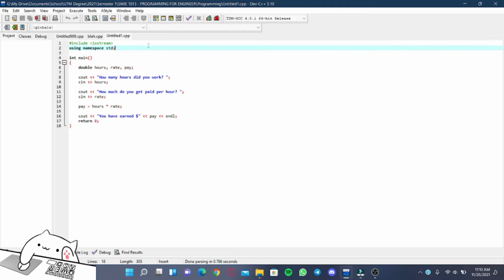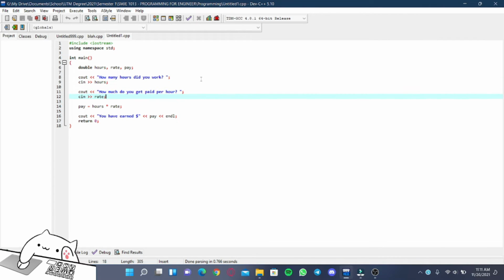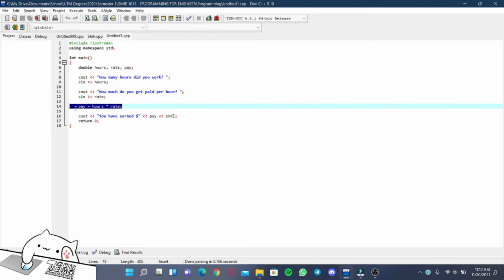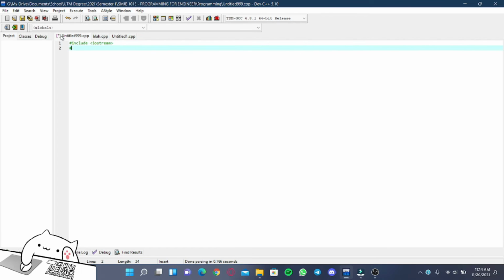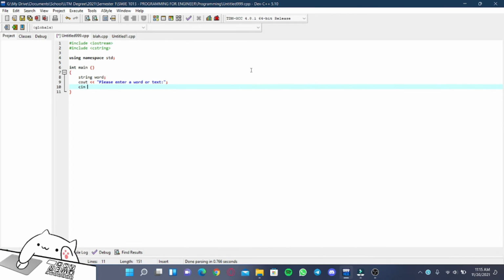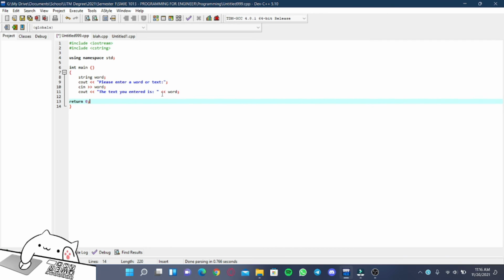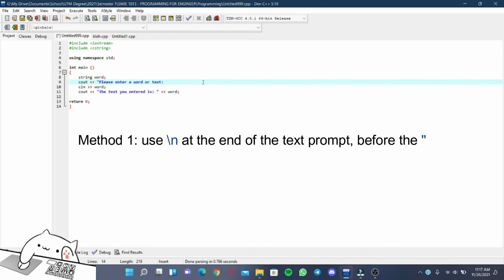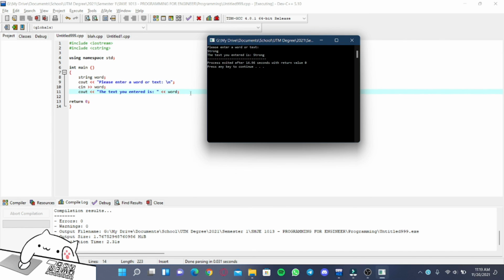C++ TUTORIAL VIDEO 3 - INPUT AND OUTPUT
Topics covered in this video:

● What is output and input, and why do you need it?
● Output using cout
● Input using cin
● Leaving spaces using space, endl and \n